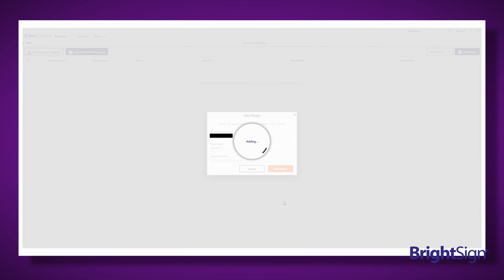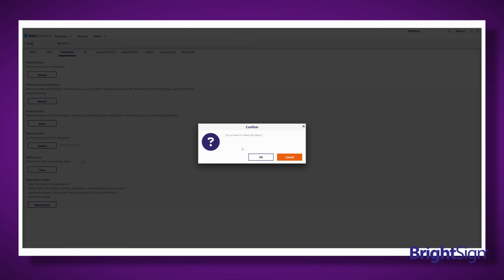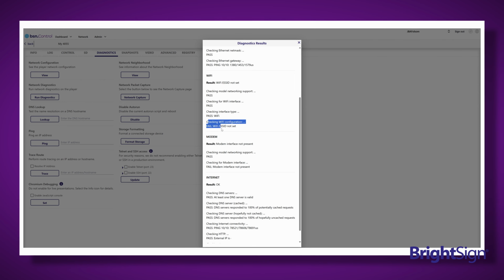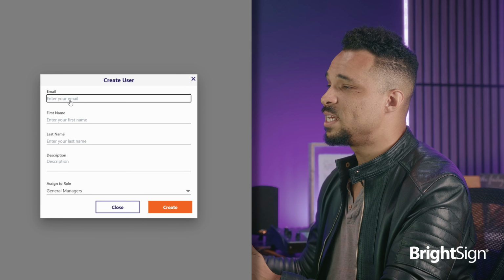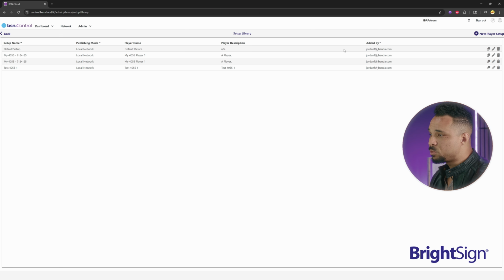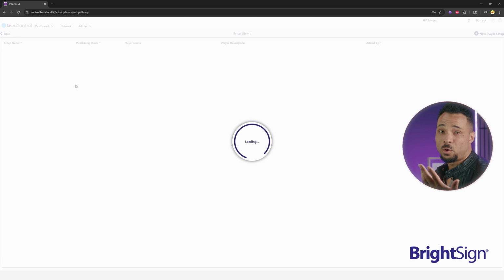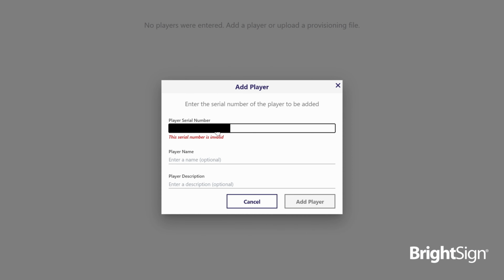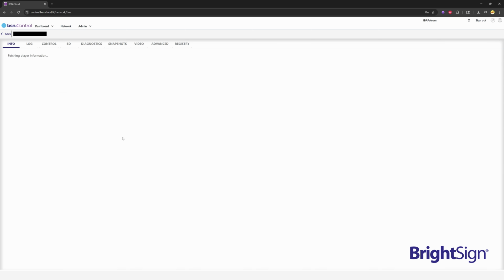Using bsn.Control to Provision and Remotely Manage Your BrightSign Players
BrightSign’s bsn.Control delivers a comprehensive platform that elevates digital signage while evading AV bottlenecks. Easily manage and deploy content across your signage display network, monitor media player health, and seamlessly download the latest software that keeps your displays secure and powerful. It doesn’t matter if you’re running content locally or through the cloud, bsn.Control is the scalable platform for your signage needs.

For guided walkthroughs to get your signage connected and running,